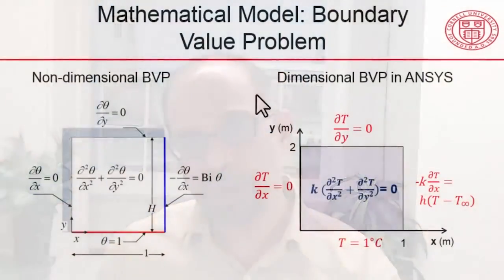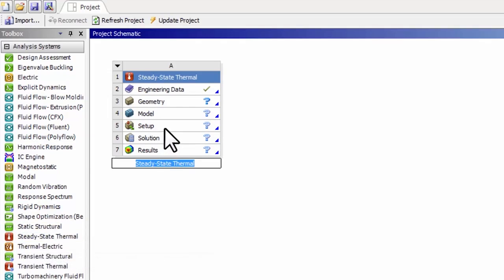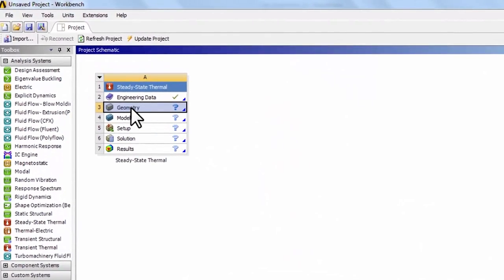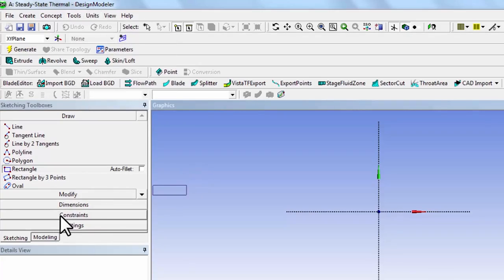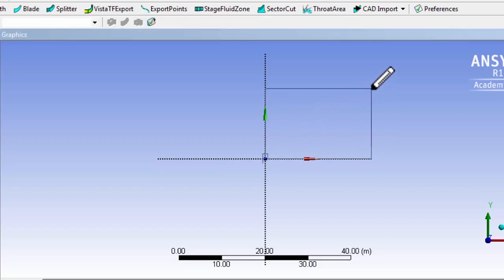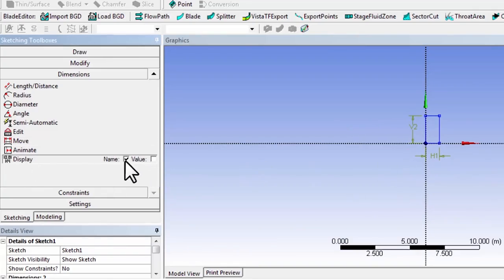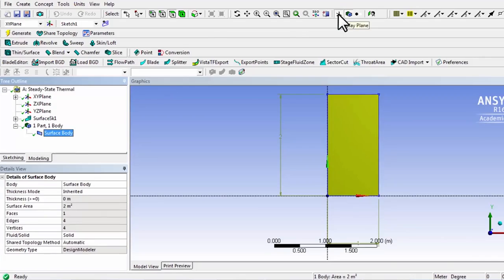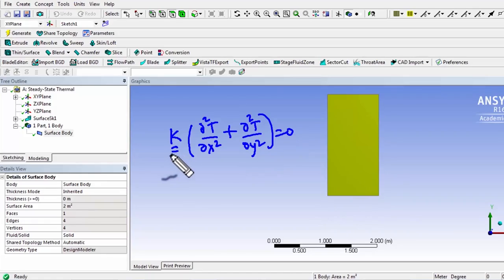30 Create Rectangle